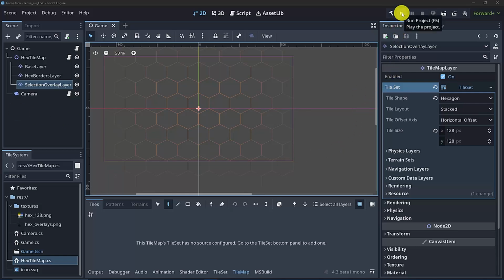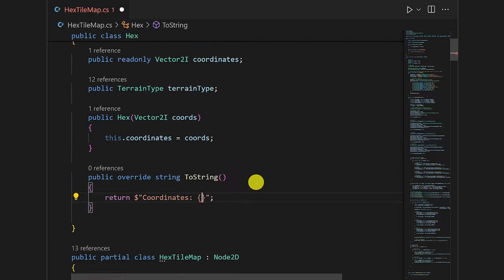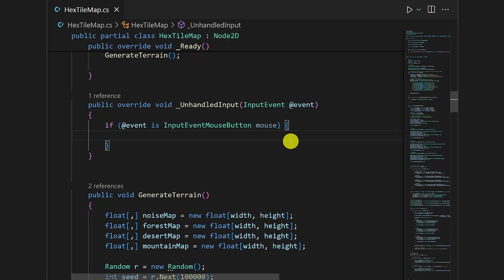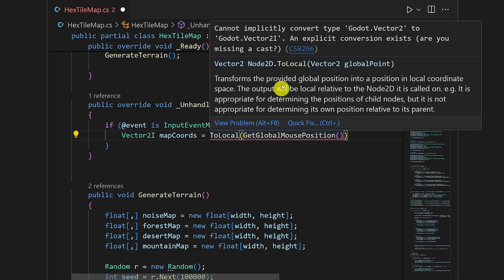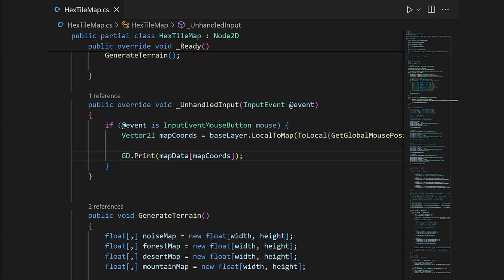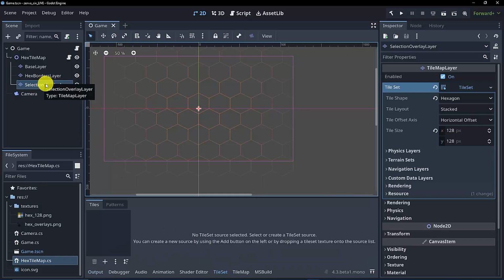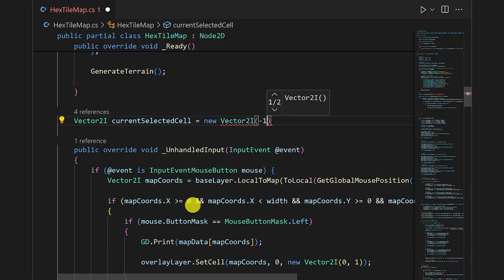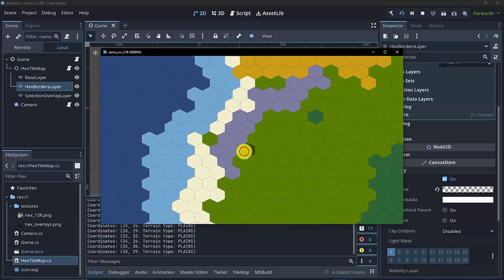Godot HEX MAP Interaction Tutorial (C#)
Explore spawning resources, cities, and more for 4X strategy games.

Cities are an integral part of 4X strategy game development and represent one of the core mechanics of how they work. In this course, you’ll master the intricacies of city spawning on a procedural hexagonal-based map and advanced UI management using Godot and C#. These skills will enable you to further master strategy game development and expand procedural map generation with functional game mechanics.

A solid understanding of Godot and C# is needed for this course.

You will learn how to:

- Select and manipulate hex map tiles
- Add randomized resources to tiles
- Manage UI events effectively
- Differentiate signals and delegates
- Spawn and manage game cities
- Generate random faction colors

… and more!